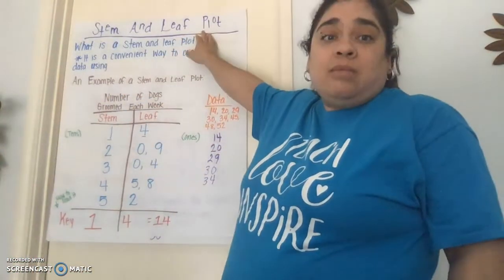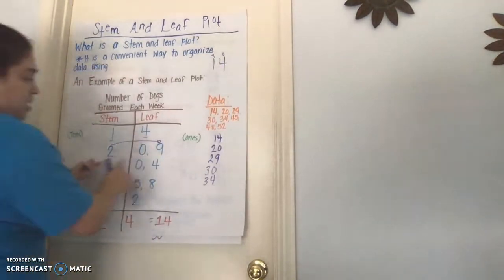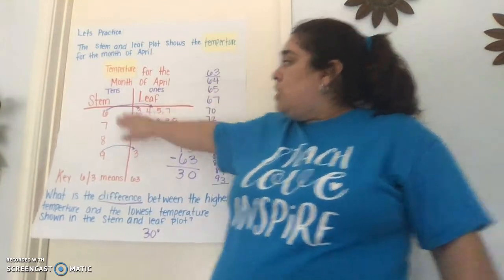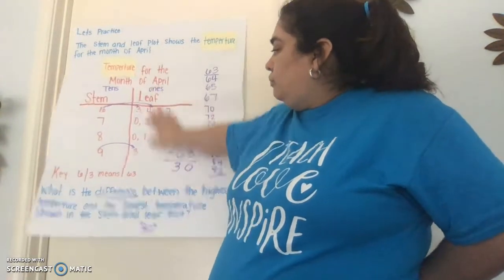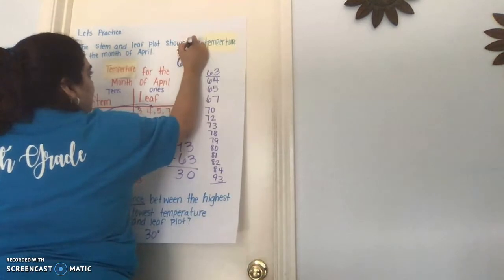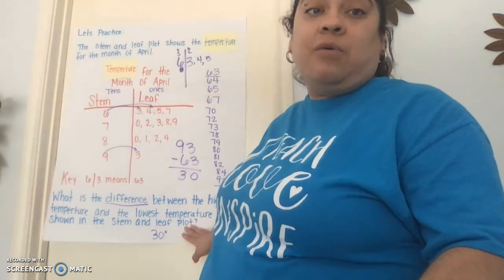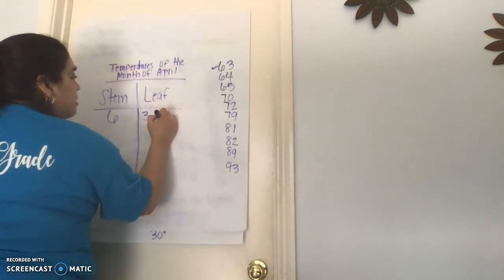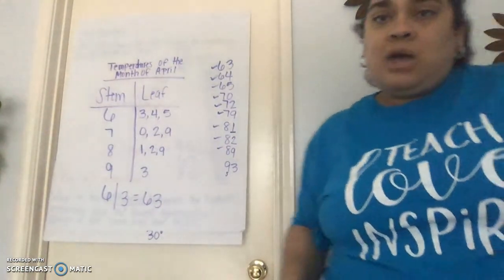Stem and Leaf Plot